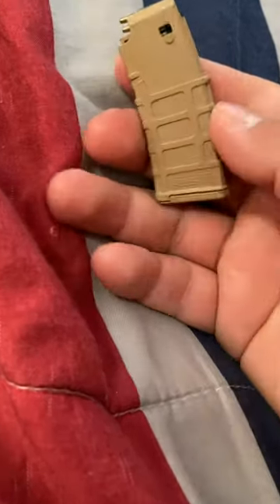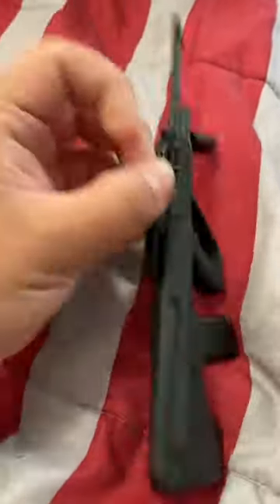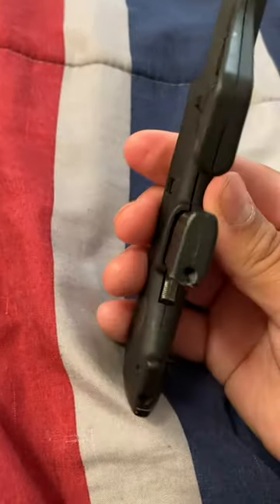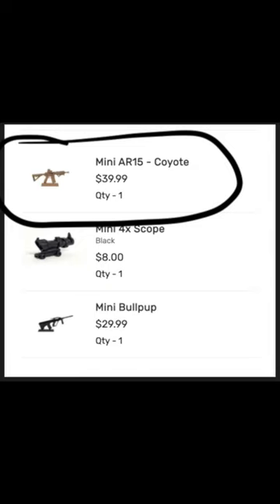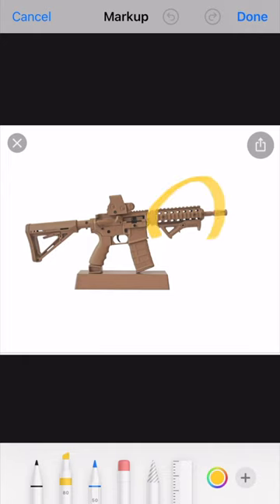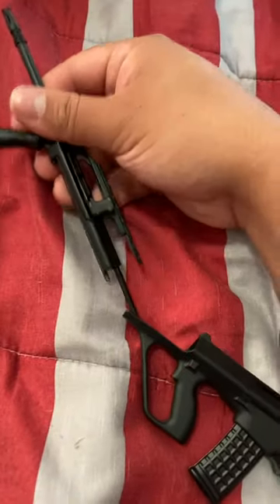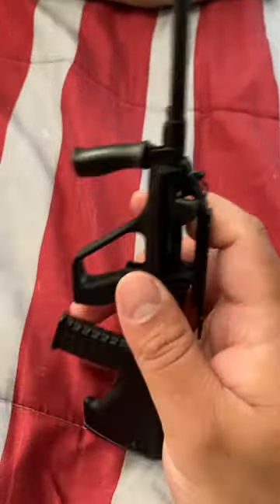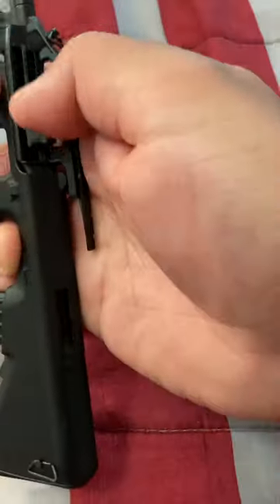Goat Guns Review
Made too long to be a YouTube Short, Too short to be a Regular Video but just the right length for a PUN in the title 😎.